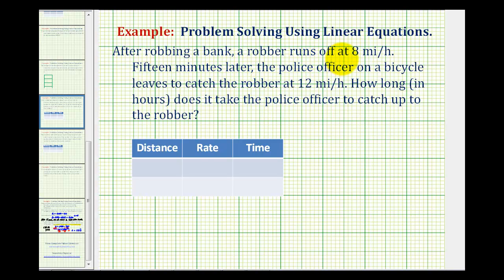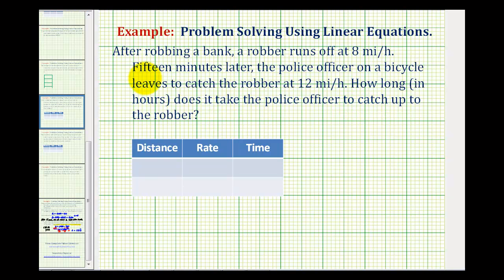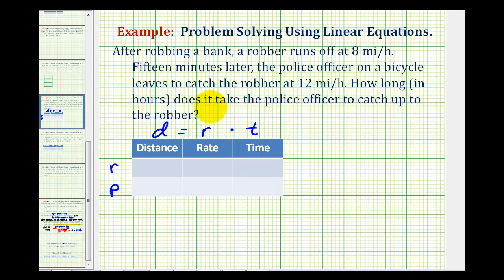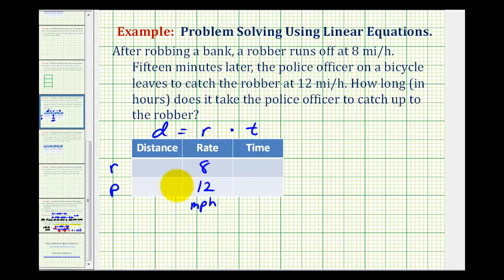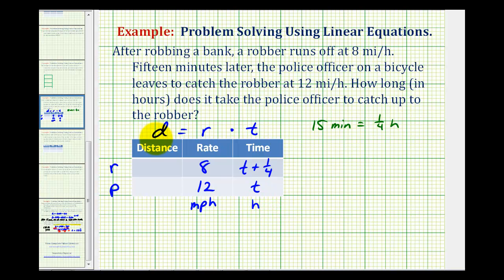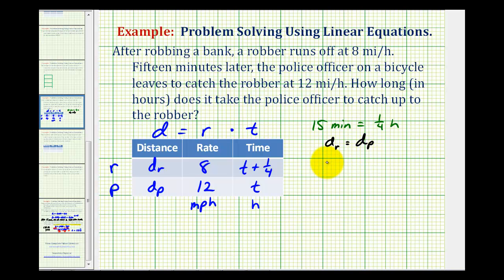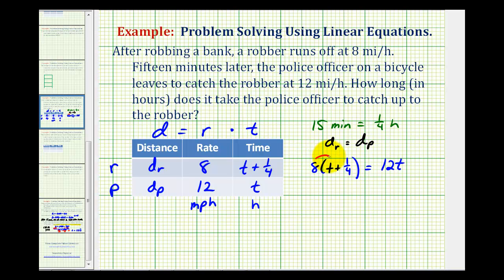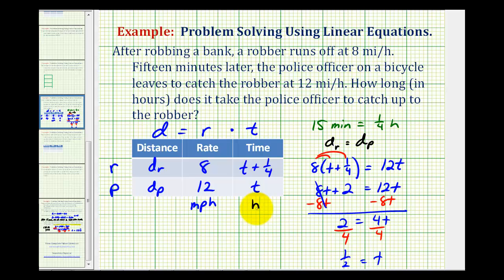Ex: Find When Two People Leaving the Same Place At Different Rates and Time Will Meet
This video explains how to determine when to people leave the same place headed in the same direction but at different rates and different times will meet.